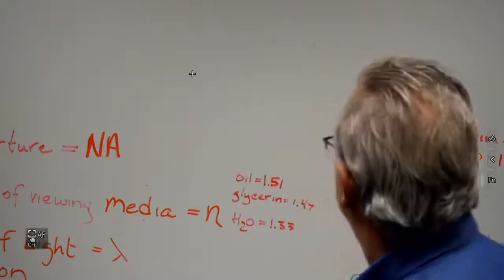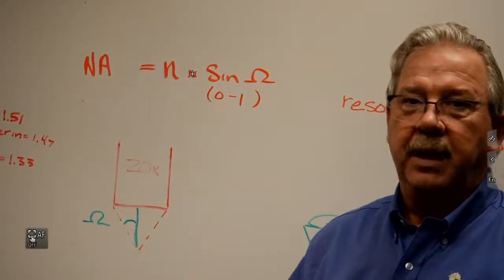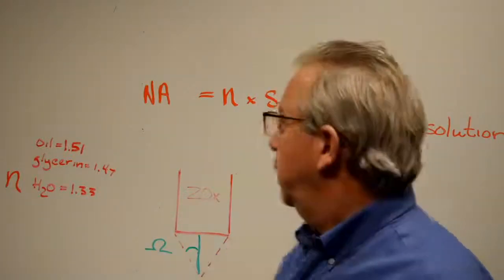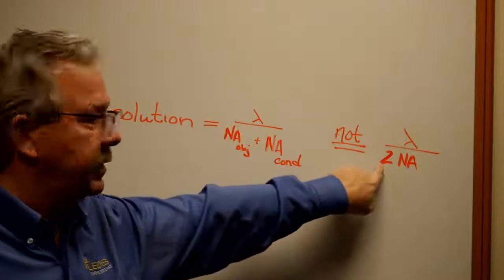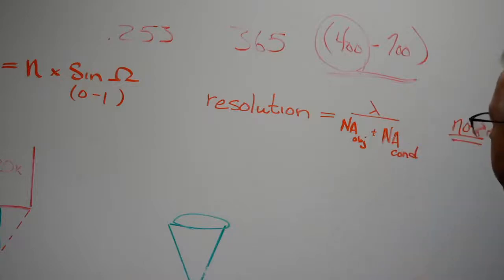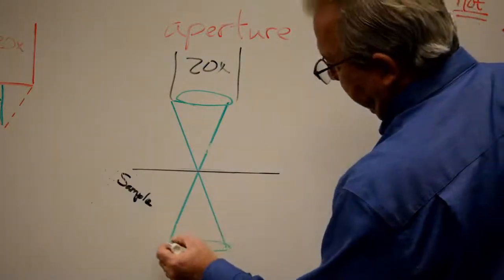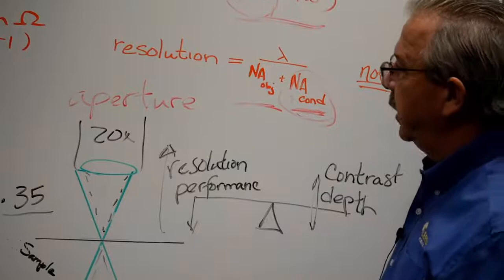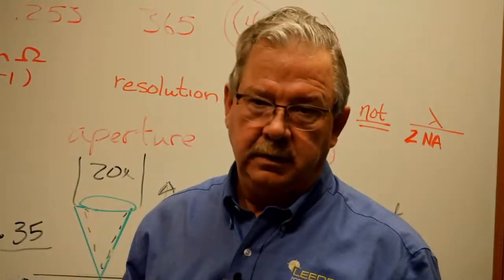Leeds Helpful Tips | Microscope optics 101 with Kevin Boulay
Join Kevin as he goes walks through an introduction to microscope optics and how to get the most out of your microscope!